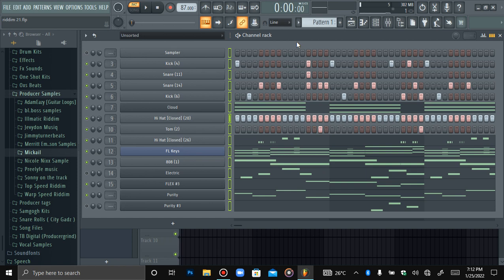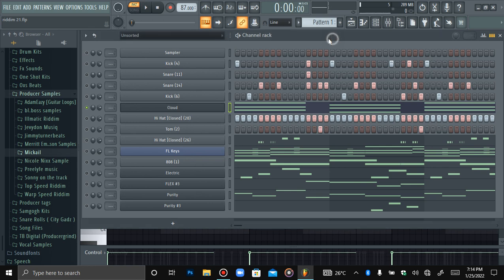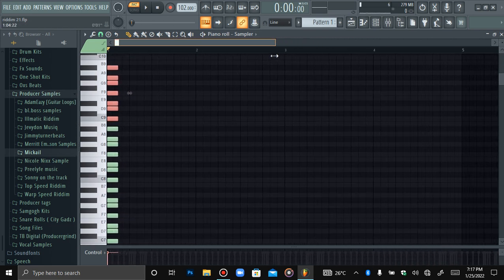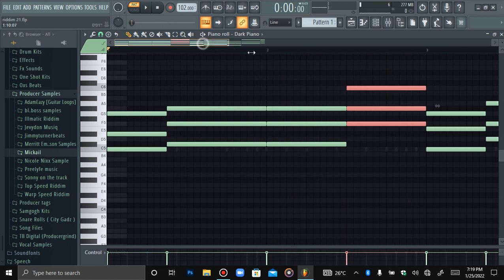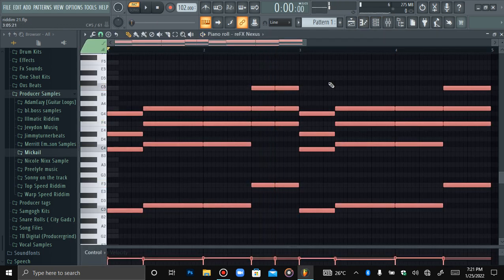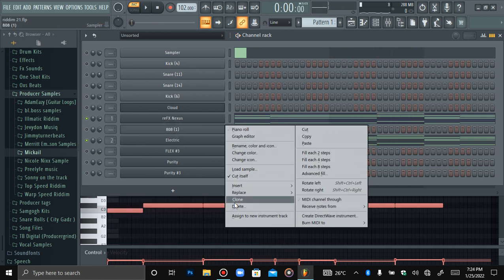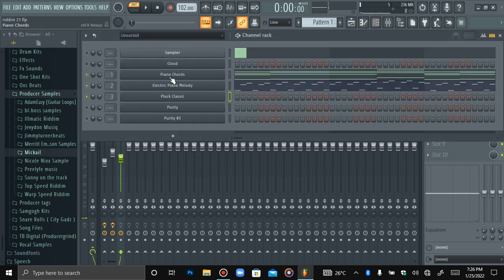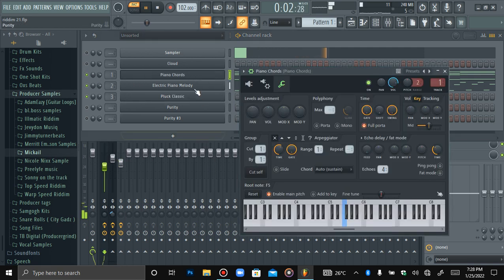Fixing a subscribers beat (Sauce Guide) | Dancehall Beat Tutorial 2022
In this video ill be fixing up a subscribers beat and drop tips that you can use to help get your beats sounding good.

Hope you guys like this tutorial hit me up if yall have any beats that you want me to mix for you or fix it up with the right sounds.

Beat mixing price $33
Fixing up the beat (Sound selection) $50

New Kits